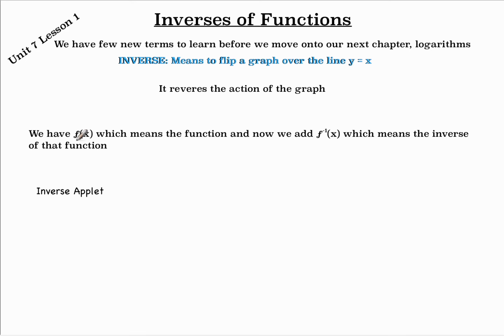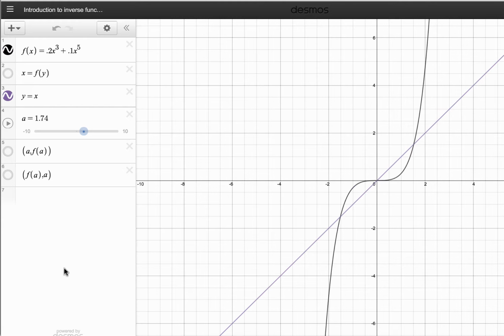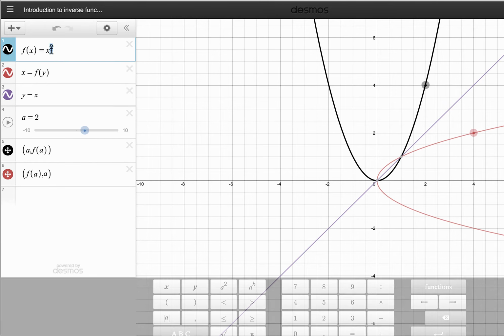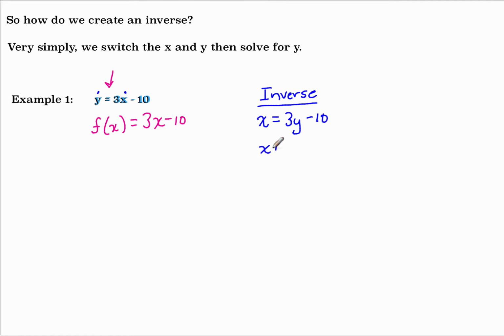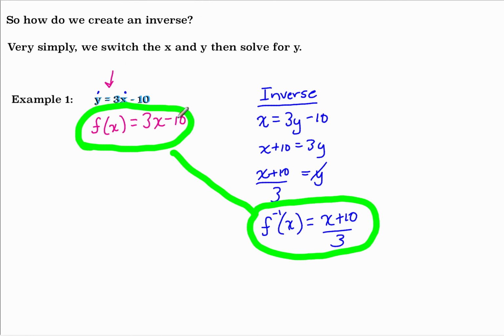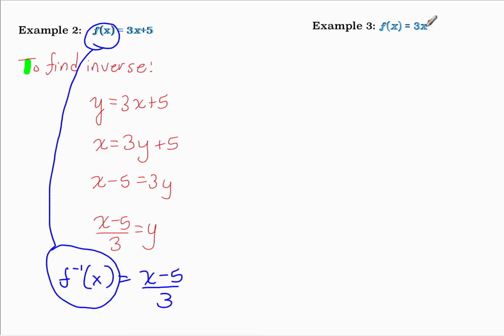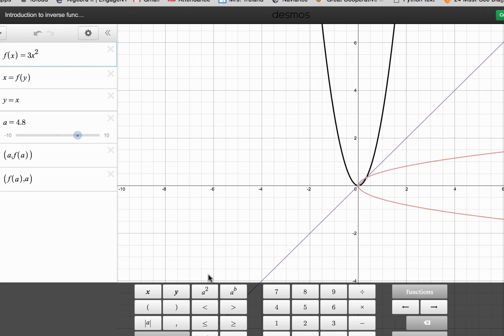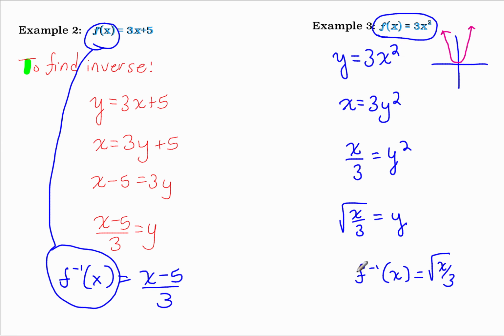CCA2 Unit 7 Lesson 1